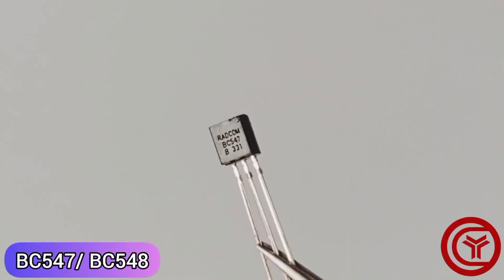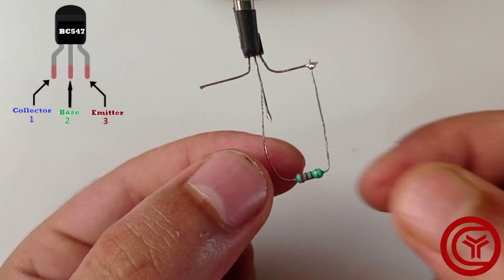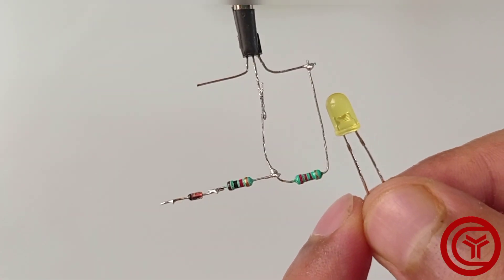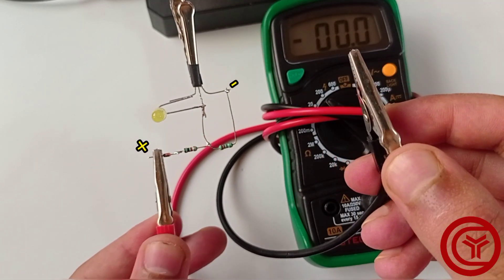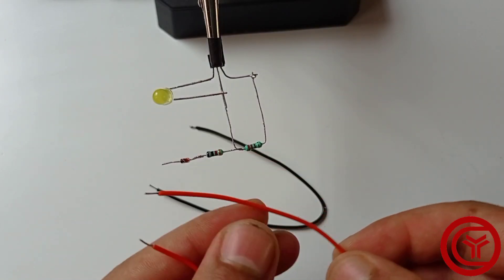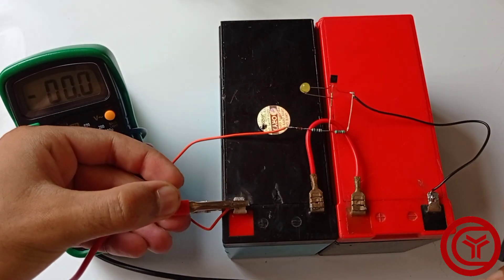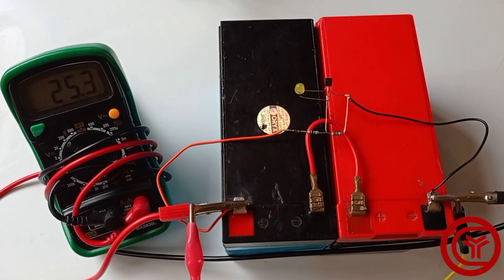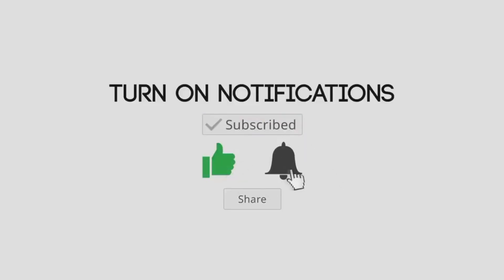24v battery full charge level indicator circuit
24v battery full charge indicator circuit
Battery full charge indicator
Battery level indicator
simple 24 volt battery full charge indicator circuit
Battery full charge indicator circuit
24 volt battery level indicator circuit
Battery level indicator circuit
24 volt battery charger

In this video I'm showing you how to make 24v battery full charge indicator circuit with few components listed under.

PART LIST_________
1x   BC547 or BC548
1x   2.2k resistor.
1x   1k resistor.
1x   24v zener diode.
1x   Yellow  or Green led.

Music Credits

Musician: LiQWYD